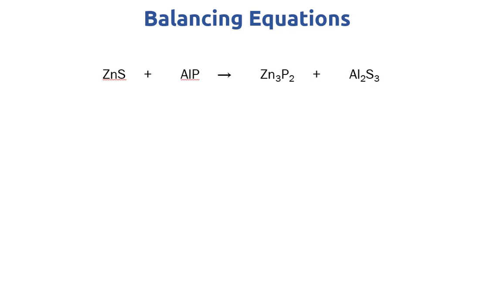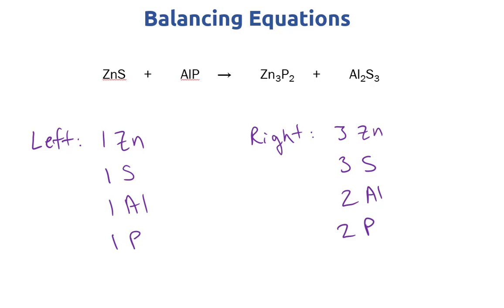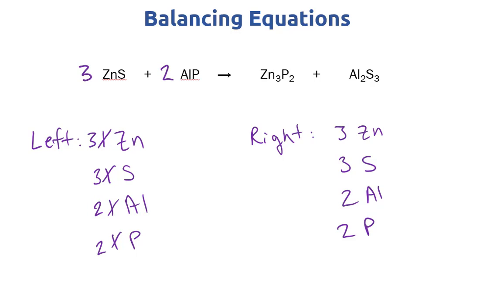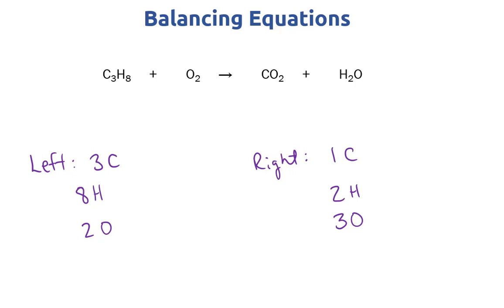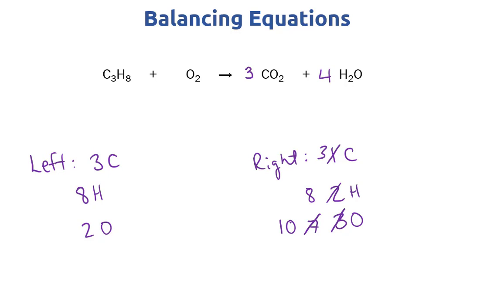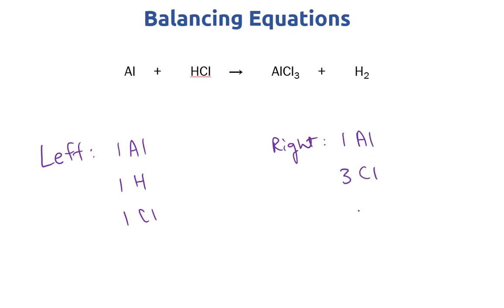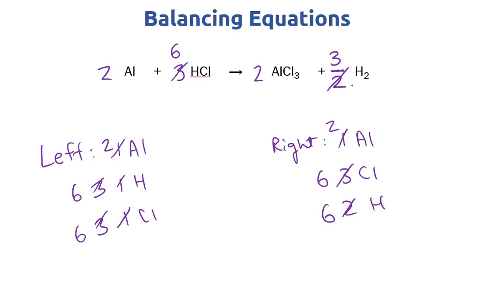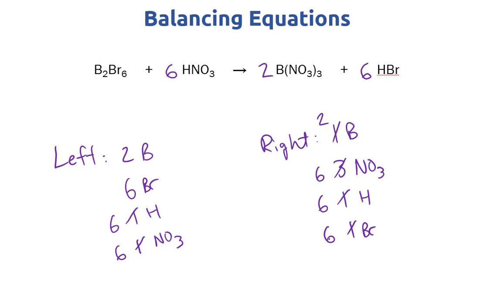Chemistry Review: Balancing Equations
This video will review how to balance chemical equations.